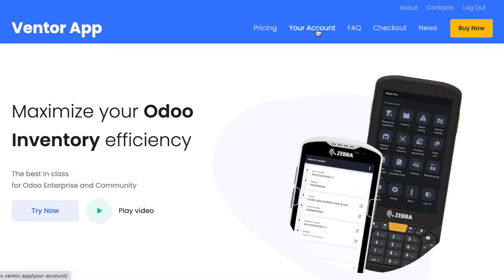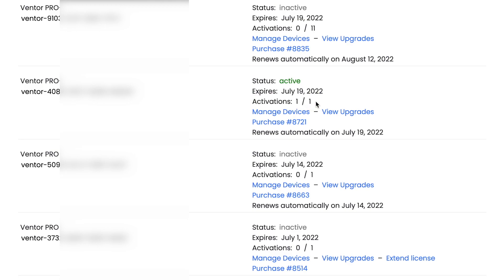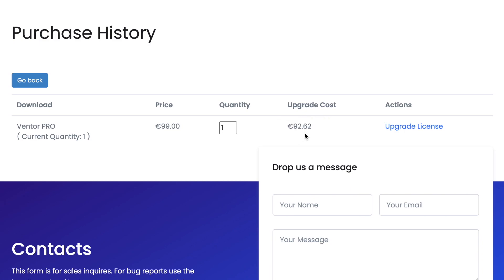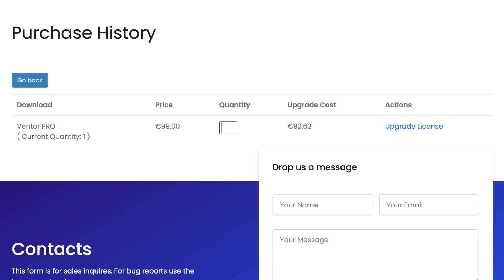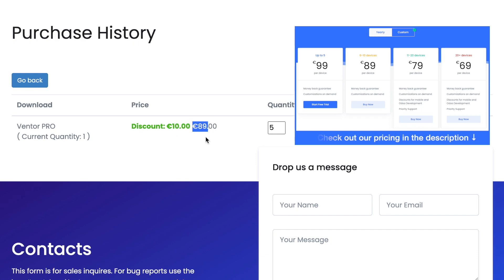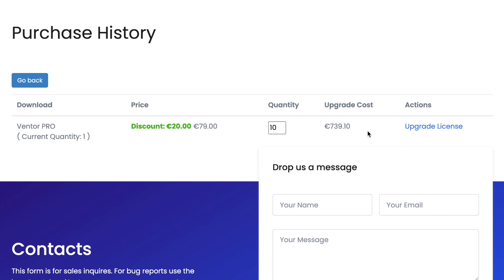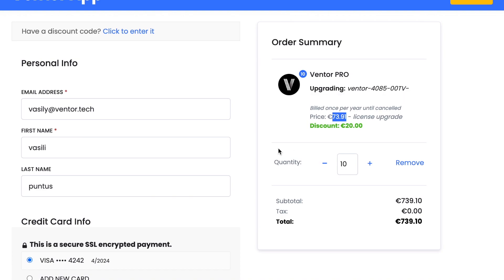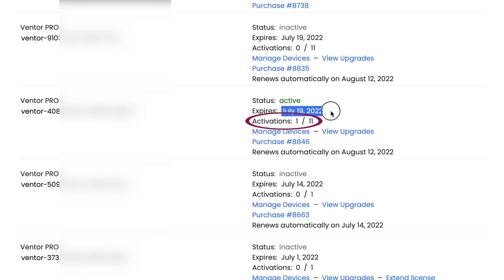How to upgrade your Ventor app license? Quick tutorial for the Odoo warehouse management app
Learn how to get more activations (for additional scanners) and stay with a single license key and save bulk discounts. Upgrade your Ventor licenses in the most optimal way and get the maximal benefit! Choose the best time for an upgrade.

2000+ users have already optimized their inventory operations. Be among them – try Ventor (Odoo barcode app for your inventory)